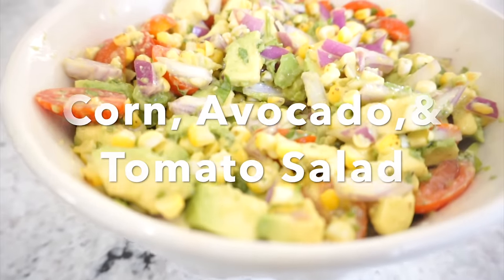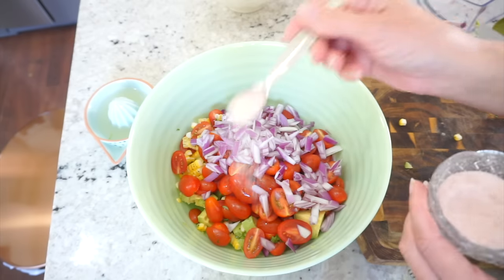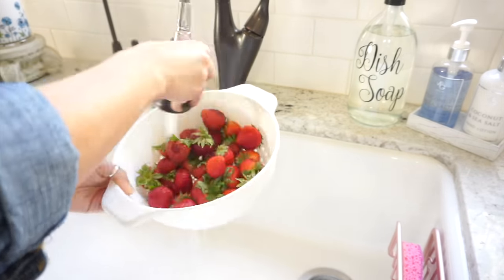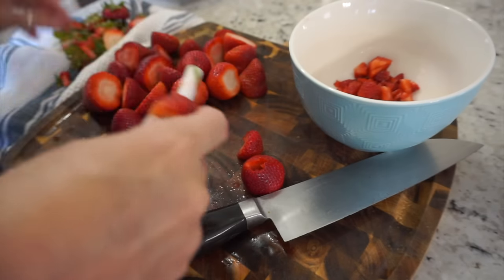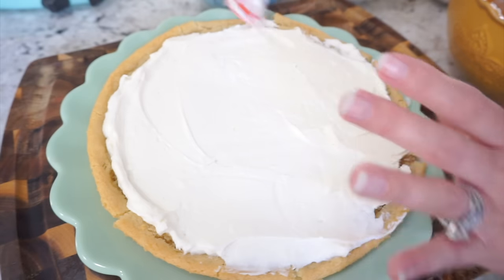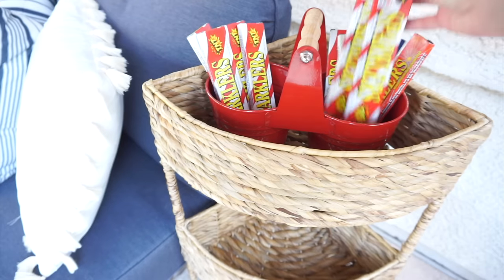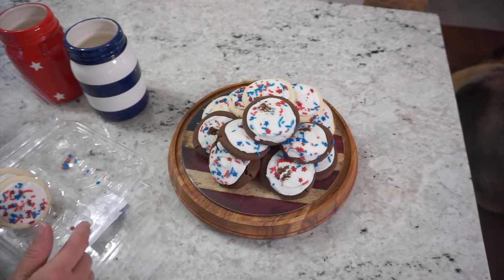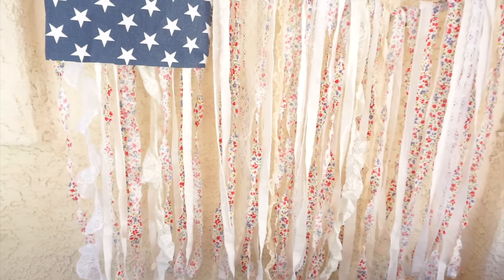DIY PATIO DECORATING IDEAS | JULY 4TH 2020 | CLEAN + DECORATE | MONICA ROSE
In today’s video I will show you how I decorated my patio for the 4th of July. I will also share a few ￼ recipes and a super fun and easy DIY! I hope you leave my channel motivated and inspired! Have a beautiful day! I upload weekly😊✨

Strawberry Kiwi Fruit Pizza Watermelon | Hungry Happenings

Fresh Corn, Avocado, and Tomato Salad - The Girl Who Ate Everything

The master bedroom is candlestick silver by sherwin Williams
My jade coffee mugs are from Walmart, they are by pioneer woman.

O-Cedar Mop and Bucket
Ninja Coffee Bar
Euro Shams